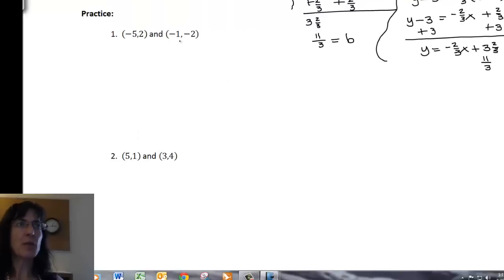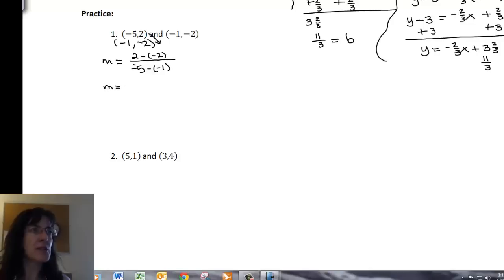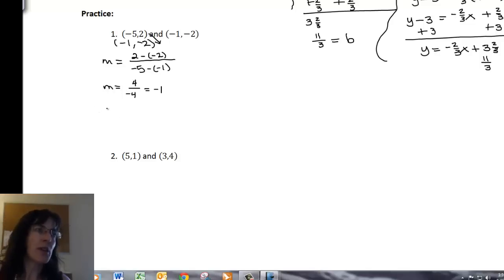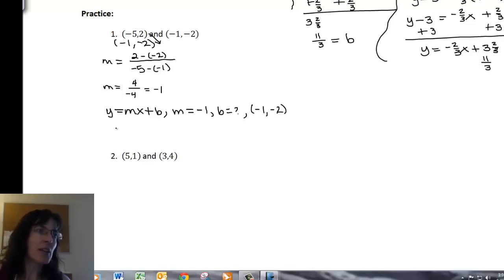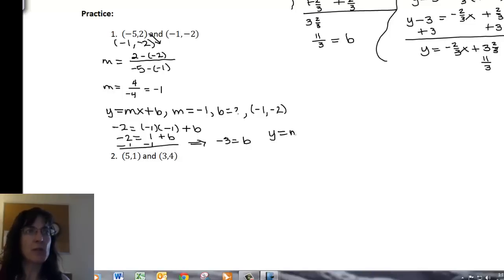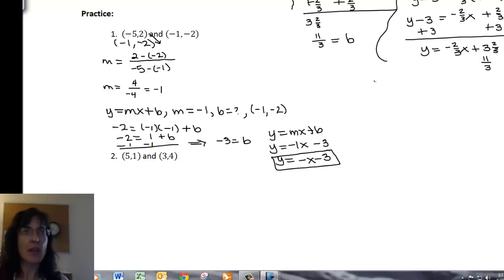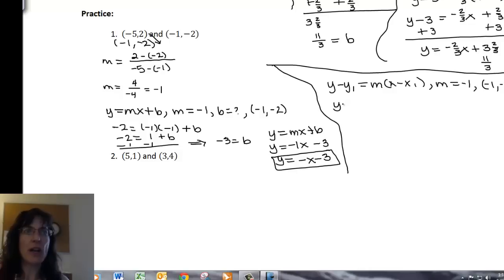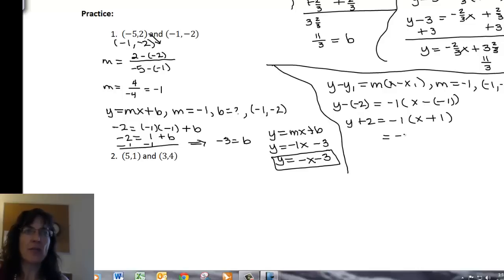Linear:EquationGiven2Points:#1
Find the equation of a line given two points on the line.